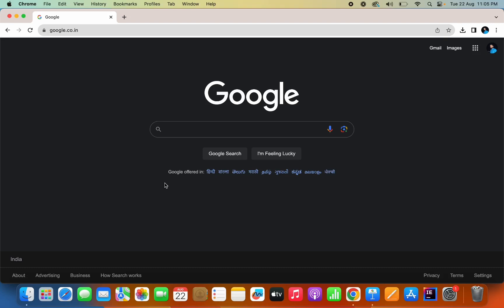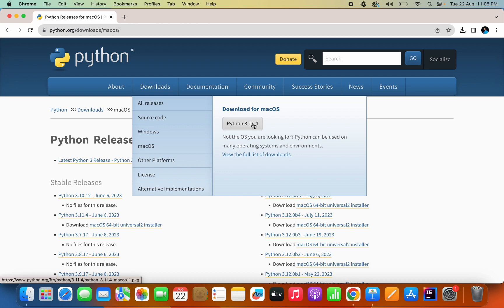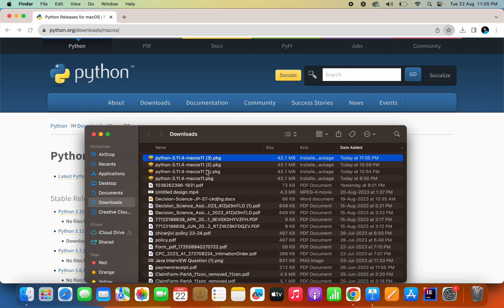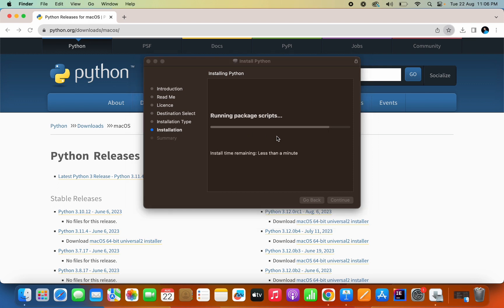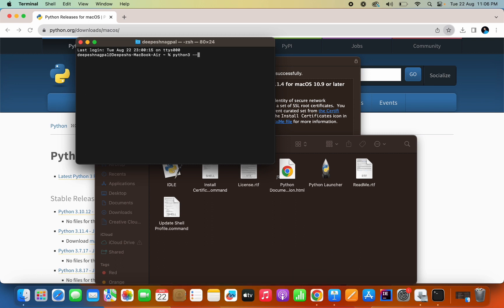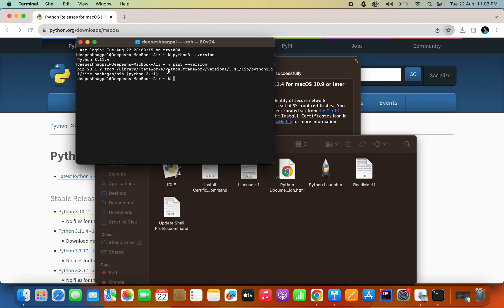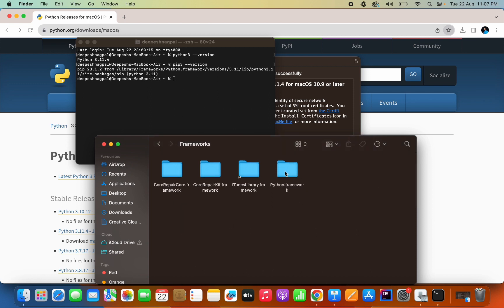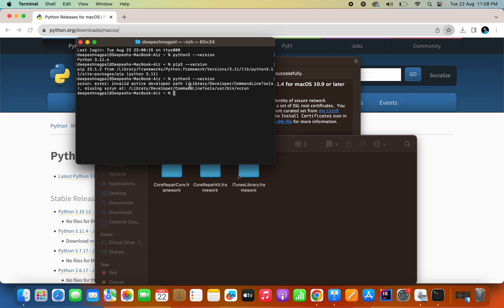Install & Uninstall Python in MAC OS | Updated 2023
In this video,  we will learn how to Install & Uninstall Python on Mac in 2023
* Python download in MAC OS
* Python install mac machine
*Uninstall python Mac OS